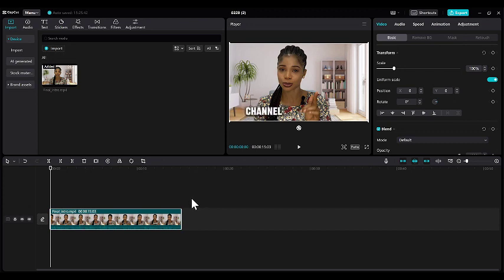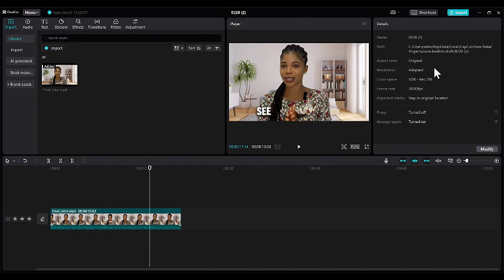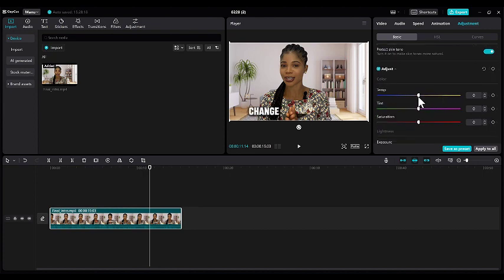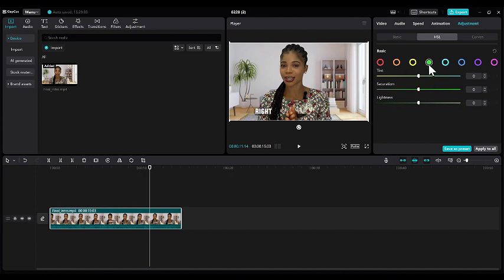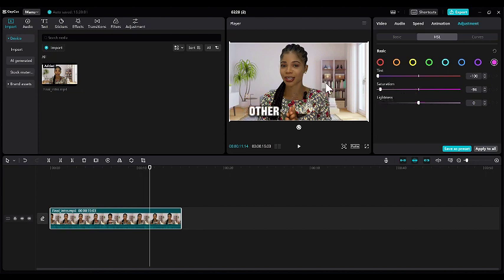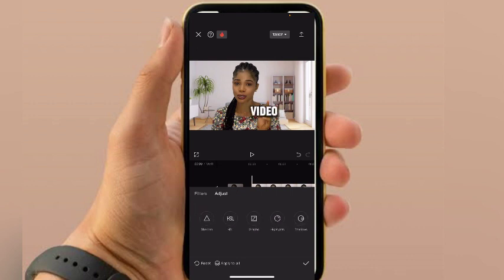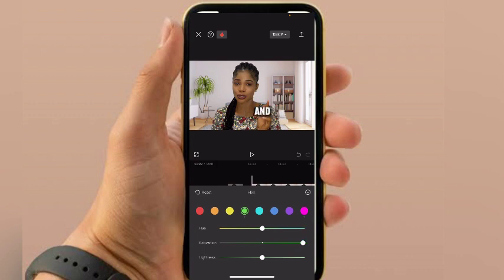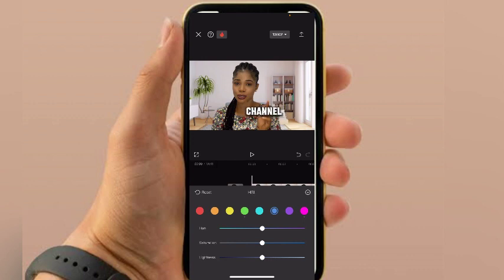How to Easily Color Grade in CapCut | Enhance Video Quality on PC & Mobile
Want to take your video quality to the next level? 🎨✨ In this easy step-by-step tutorial, learn how to color grade your videos in CapCut to achieve a professional and cinematic look—whether you're editing on PC or Mobile! 🚀

🔹 What you’ll learn:
✅ How to adjust brightness, contrast, and saturation
✅ Using LUTs and filters for better visuals
✅ Step-by-step color grading techniques

Got questions? Drop them in the comments below! Let’s create stunning videos together. 🎬💡